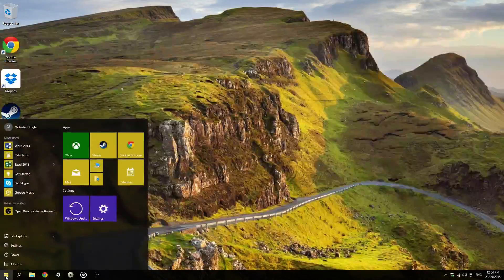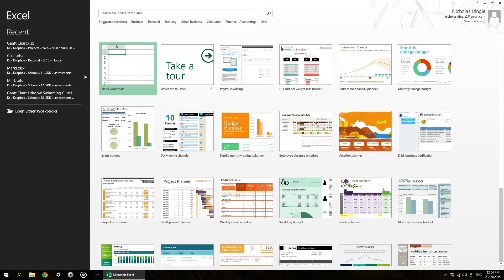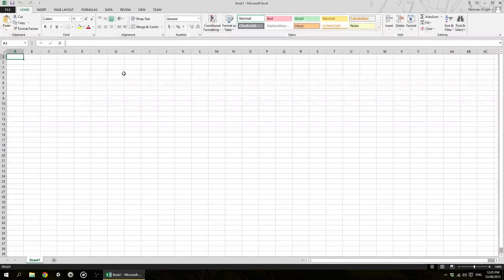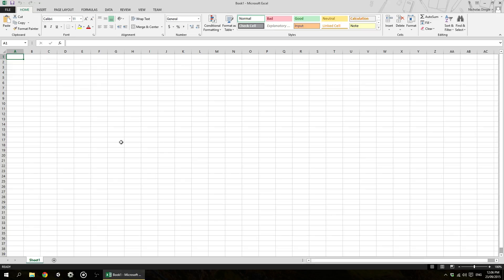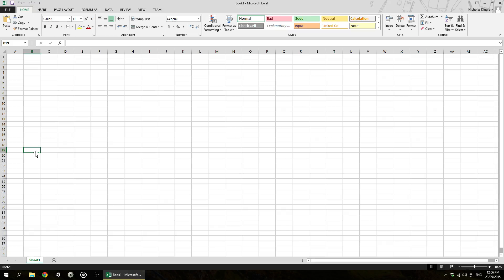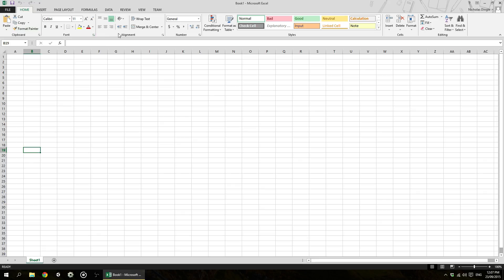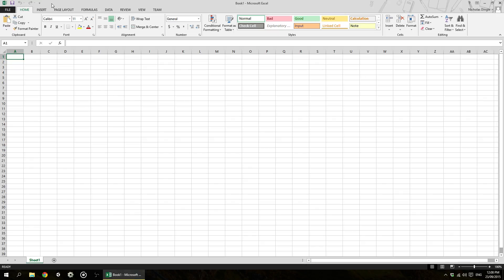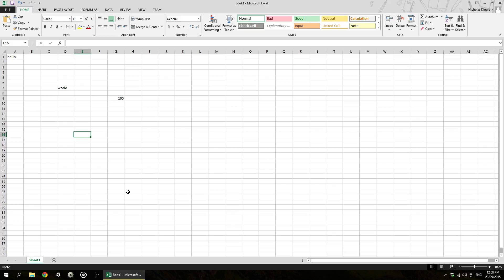Microsoft Excel 2013 Tutorial - Introduction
A video series focussed on getting even the most novice Excel user up to scratch.

This video covers:
 * Introduction
 * First run through
 * Not much else!